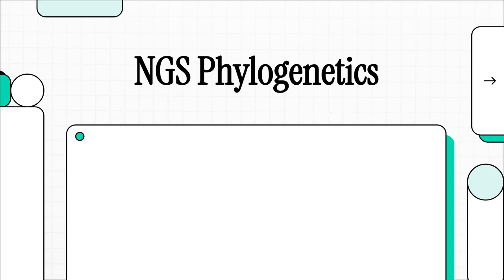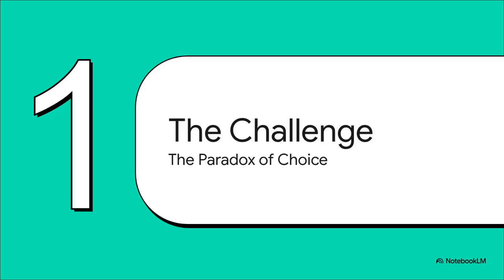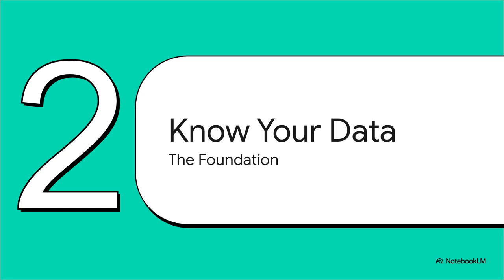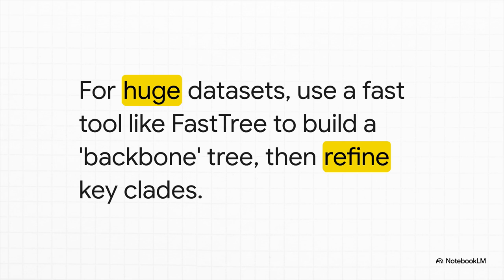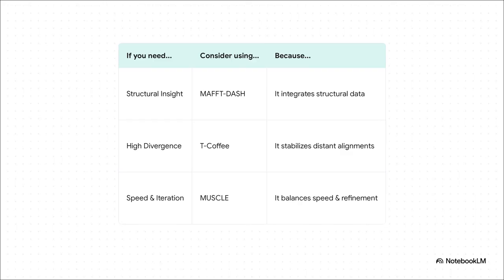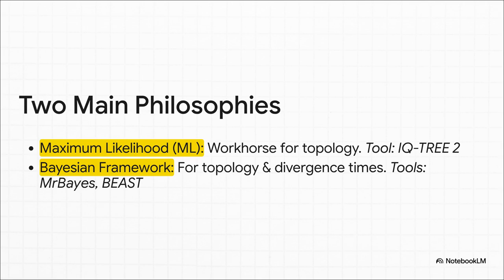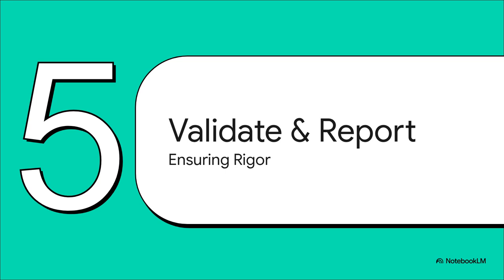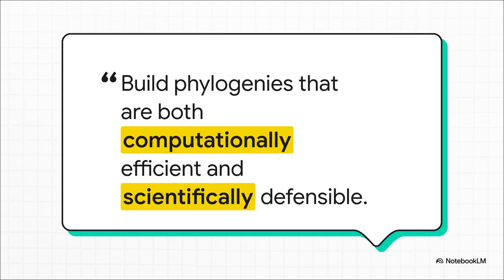NGS Phylogenetics: Methodological Selection and Workflow Guide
Are you struggling to choose the right pipeline for your next-generation sequencing (NGS) data? Stop relying on "black-box" workflows and start building scientifically defensible and reproducible phylogenies. In this video, we break down the ultimate Methodological Selection Checklist to help you navigate from raw NGS reads to high-quality evolutionary trees.
What you will learn:
• Initial Assessment: When to use alignment-free strategies (k-mers) for fragmented data versus alignment-based methods for conserved loci.
• Strategic Alignment: Choosing between MAFFT-DASH for structural awareness, T-Coffee for deep divergences, and MUSCLE for iterative refinement.
• Inference Frameworks: Why IQ-TREE 2 is the workhorse for Maximum Likelihood and when to deploy Bayesian frameworks like BEAST for temporal calibration.
• Scaling & Validation: Leveraging GPU acceleration (RAxML-NG, BEAST X) and using BIC for rigorous model validation.
Ensure your research is reproducible by documenting every parameter and version. Whether you are working with ten sequences or ten thousand, this guide has you covered.